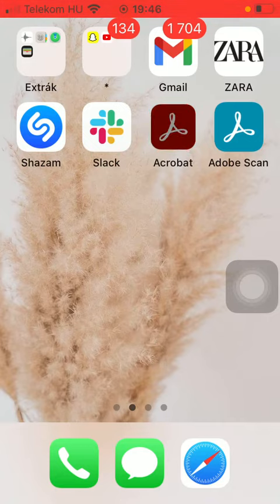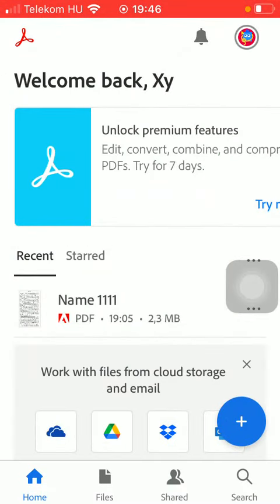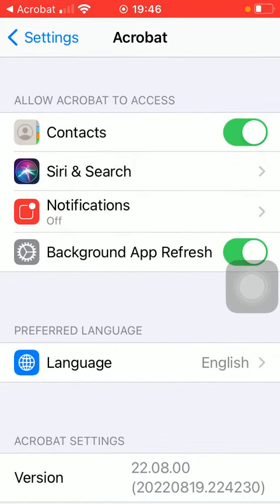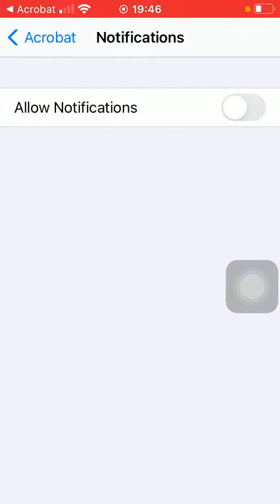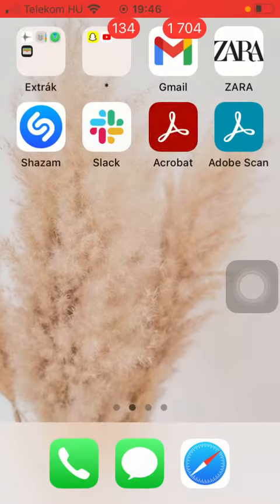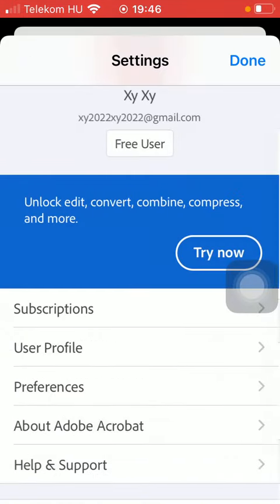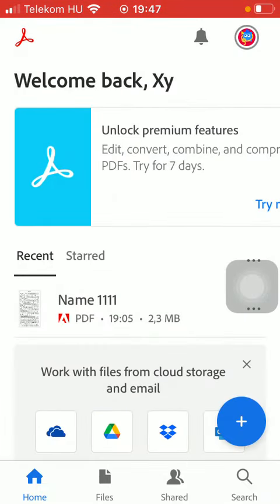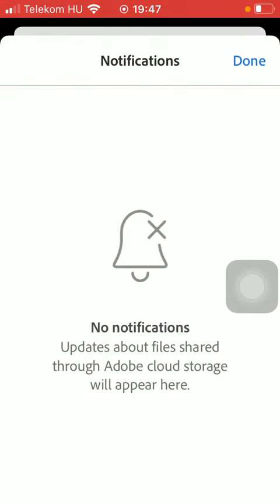How to turn on notifications on Adobe Acrobat Reader?